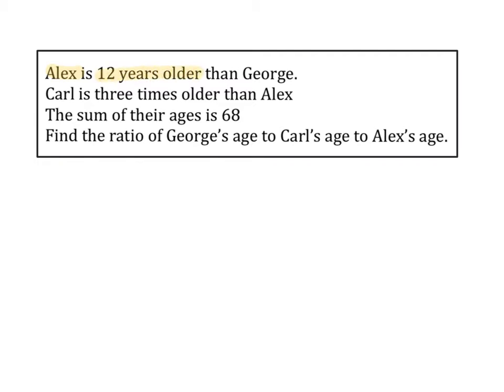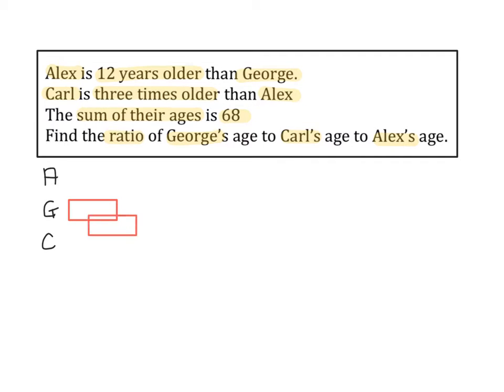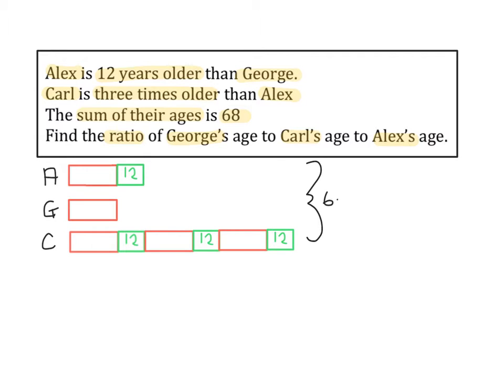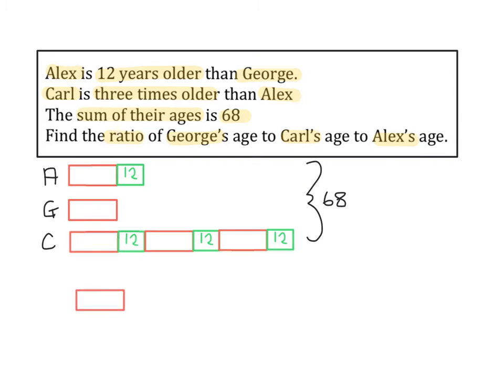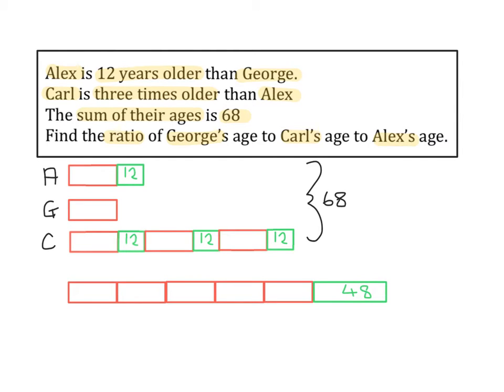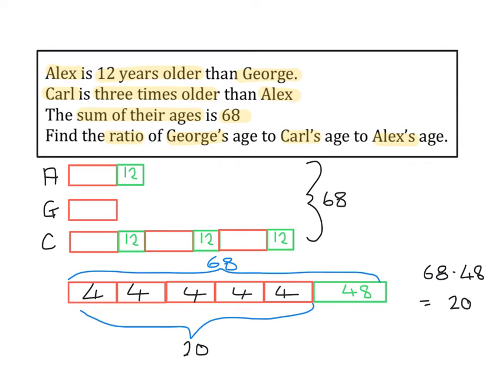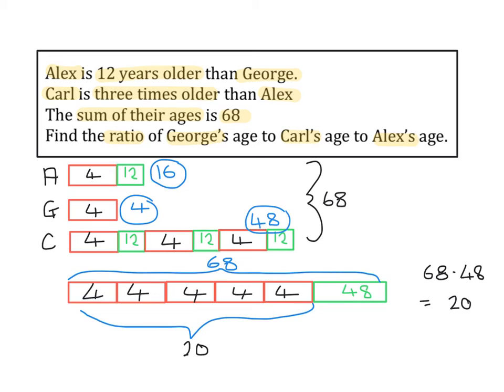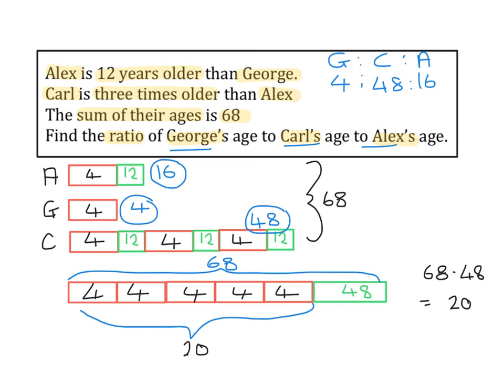Something times as many red